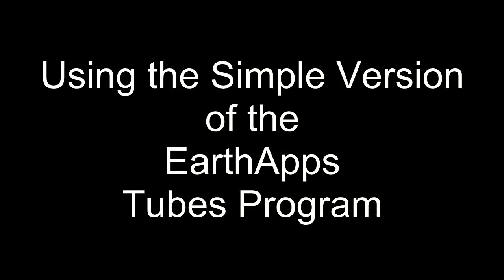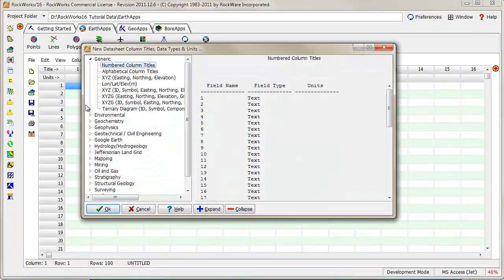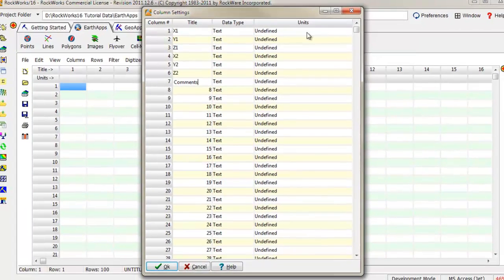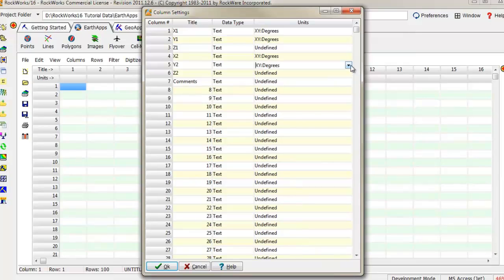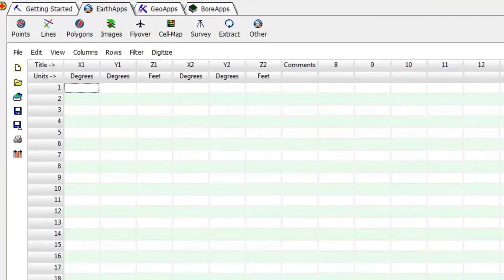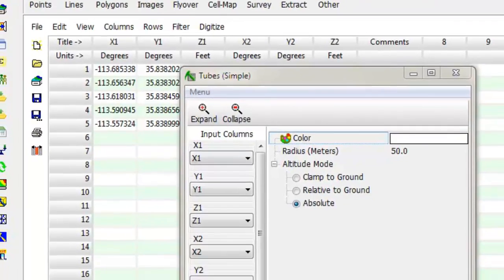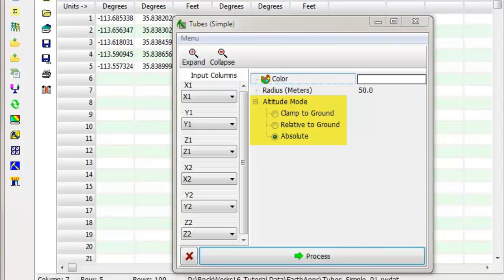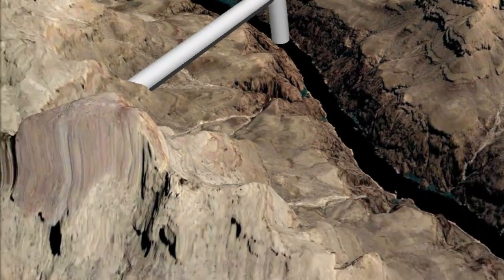(RWC-036) RockWorks: EarthApps - Underground Pipe Daylighting Across Arroyos (RockWorks16)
This video shows how to use the EarthApps Tubes/Simple program to show an underground pipe "daylighting" across some arroyos within a heavily eroded landscape.